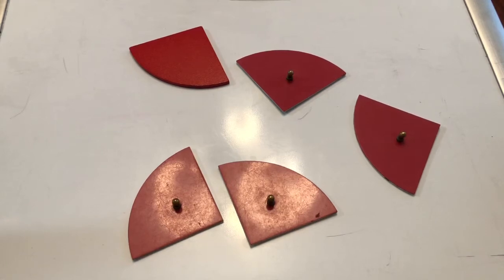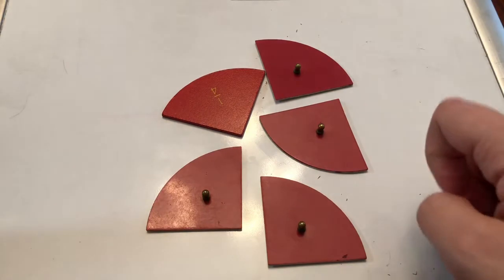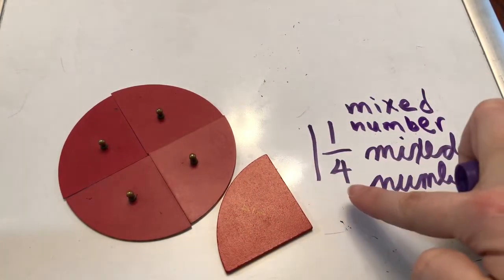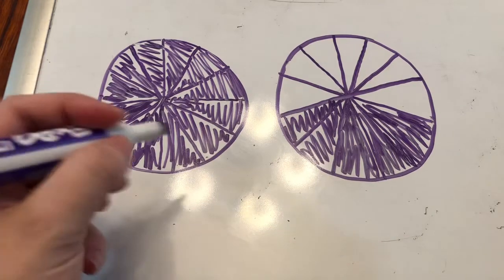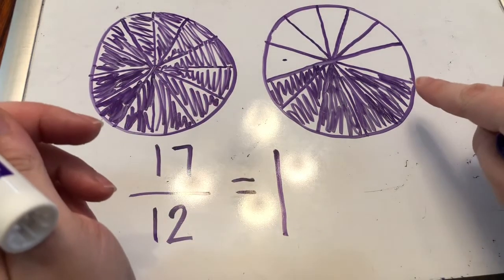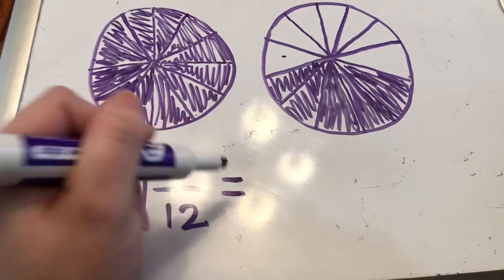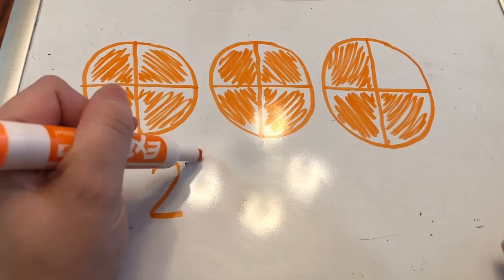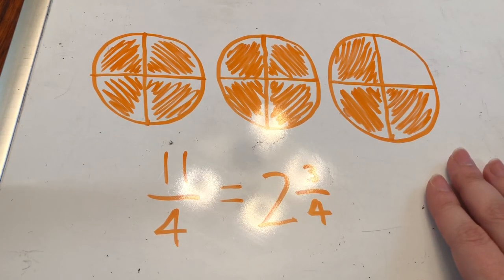Mixed Numbers and Improper Fractions